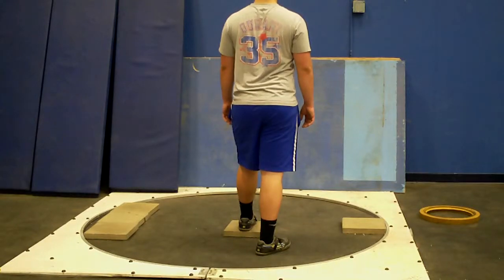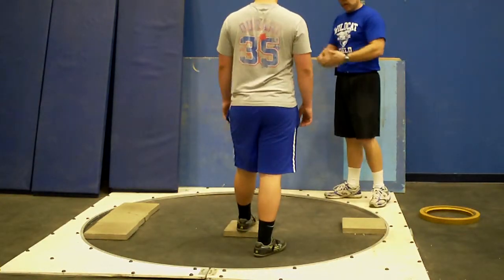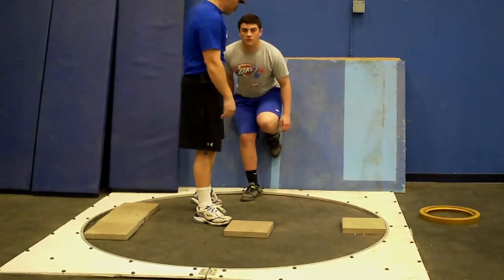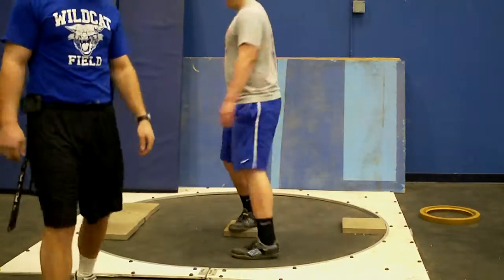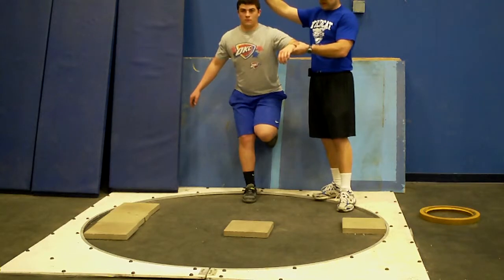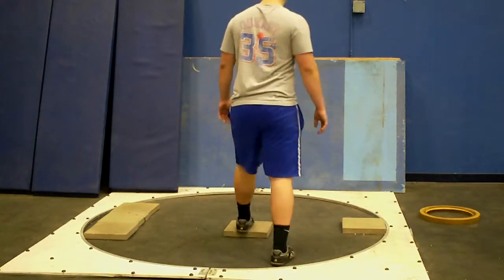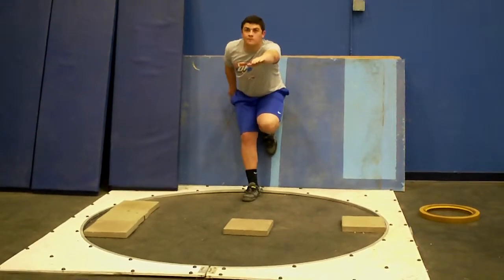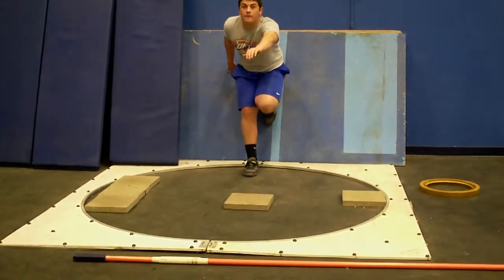South African Wall Drill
Coaching intro into the power position for Shot and Discus